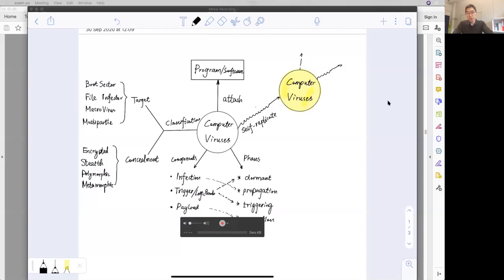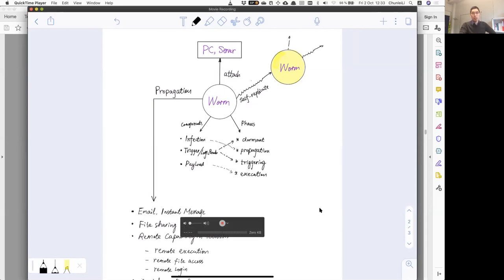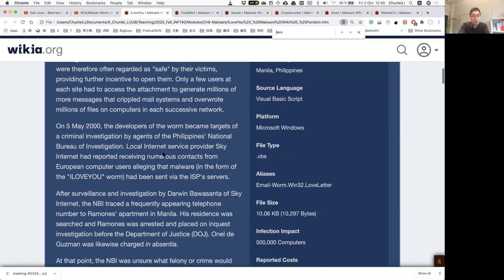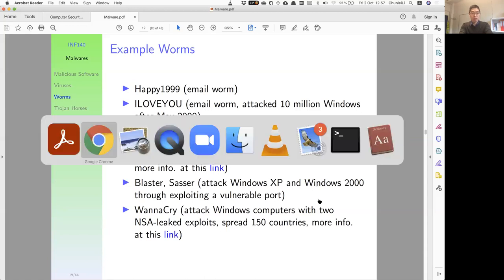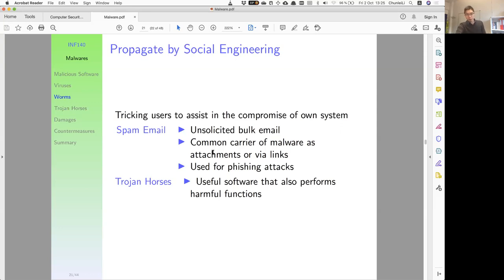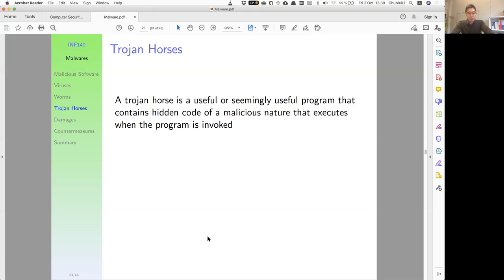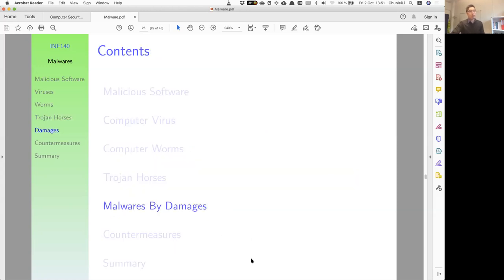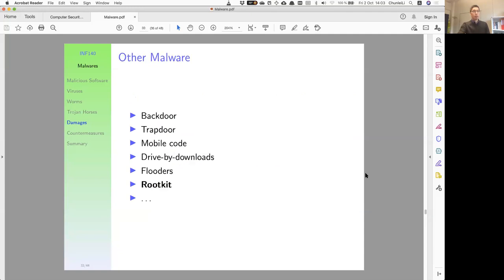Malware-B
Key terms:

Malware Instances: Computer Viruses, Worms, Trojan horses, Social Engineering, etc